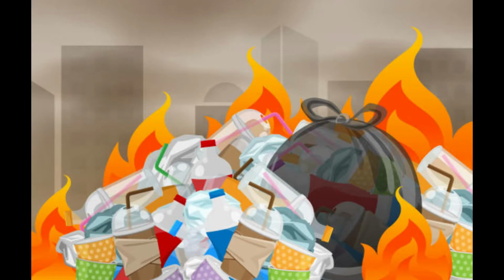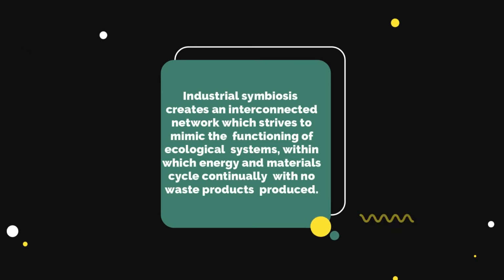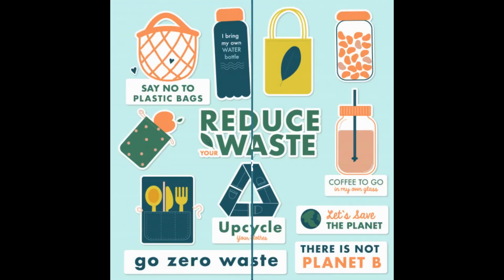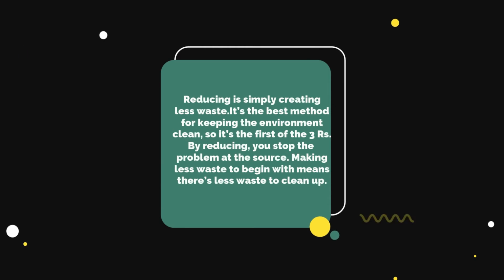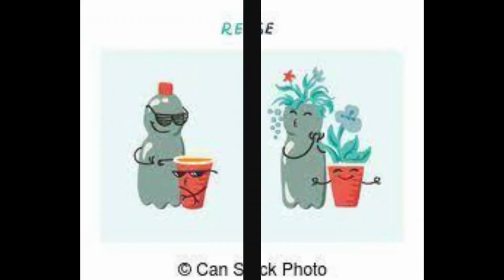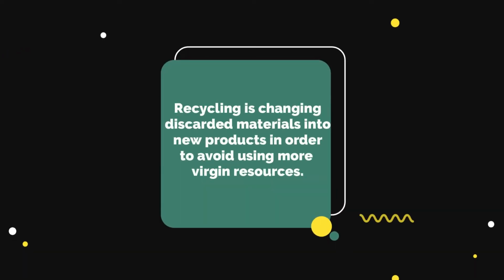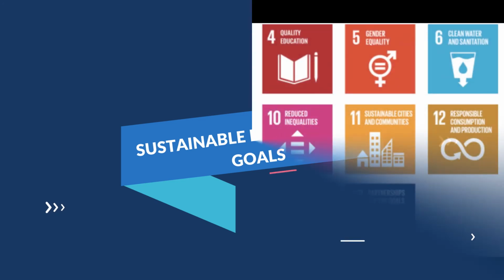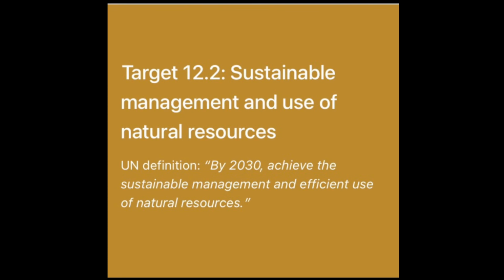Open Burning and Waste Management (SUSTAINABLE DEVELOPMENT GOAL NO. 12)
BENG 4322 ENGINEERING AND SOCIETY
ASSINGMENT
MUHAMMAD IKHWAN BIN ROSLIM
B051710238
4BMFG 2/1
UNIVERSITI TEKNIKAL MALAYSIA MELAKA
SUSTAINABLE DEVELOPMENT GOAL NO. 12
"RESPONSIBLE CONSUMPTION ANDPRODUCTION"